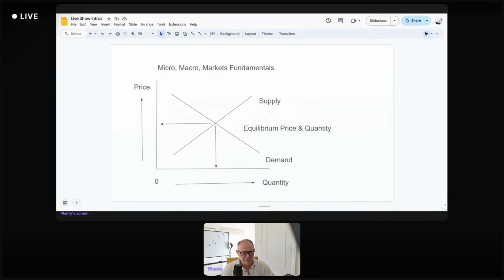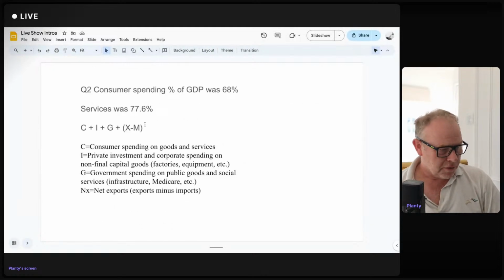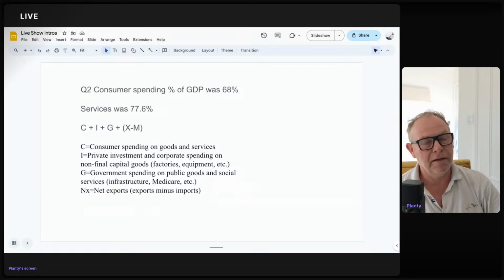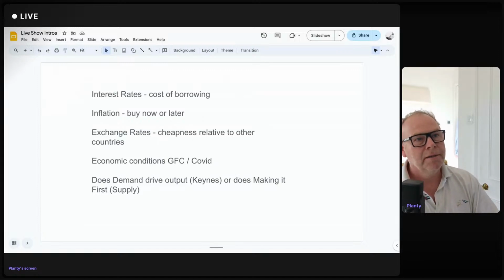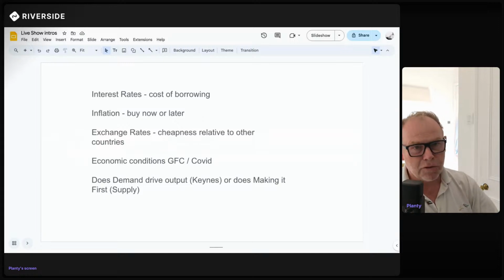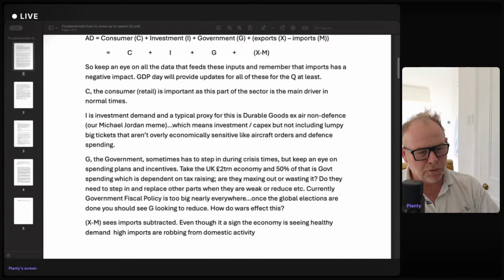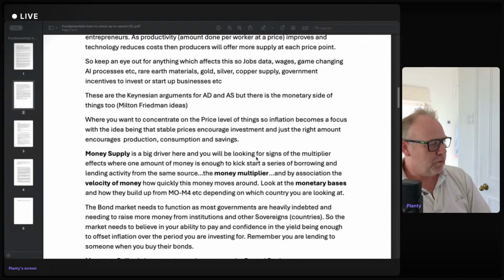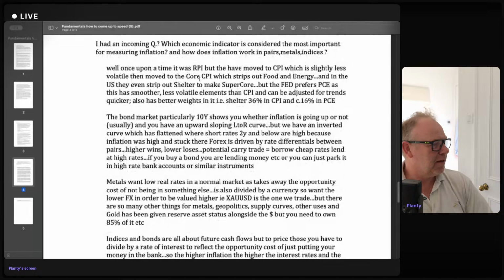Planty Basic Macro set up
Facebook - Alpha Capital Group UK